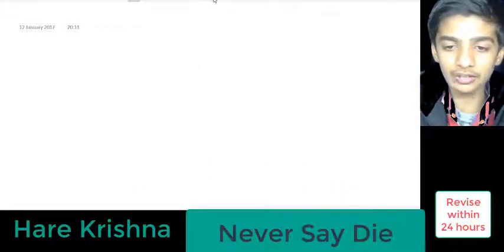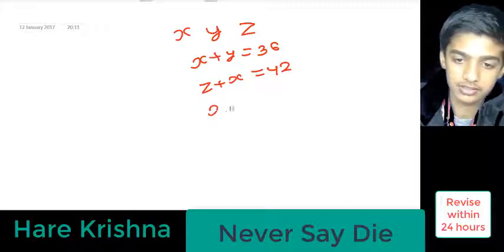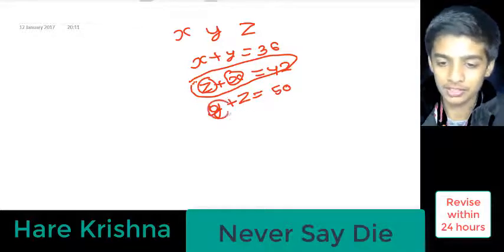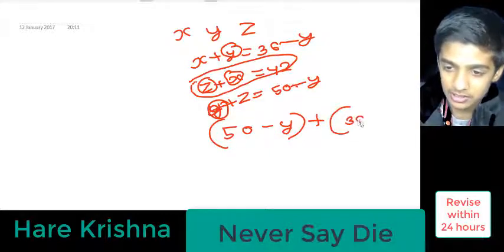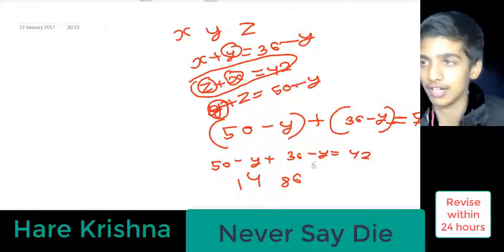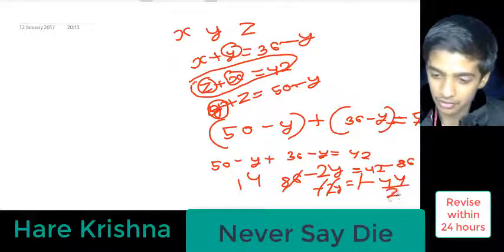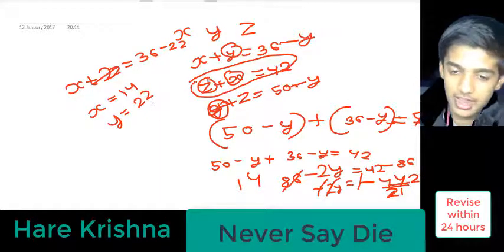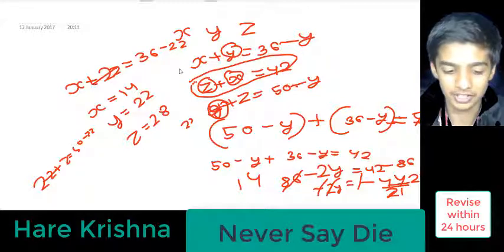How To Solve a LINEAR Equation in 3 Variables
I am Anirudh Agrawal aged 12 years. I love making videos on subjects I study. I hope you all like it. In this video i will tell you how to solve a linear equation in 3 variables. Hope you like it and understand it easily.